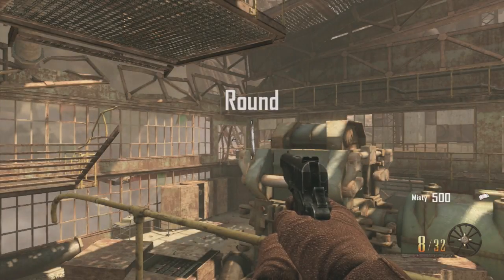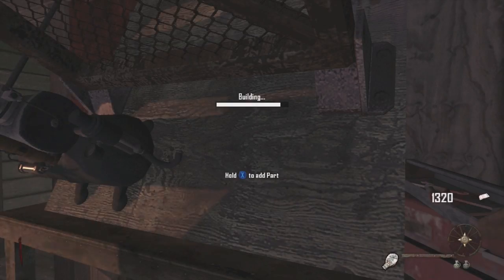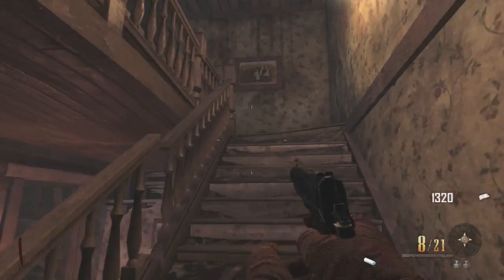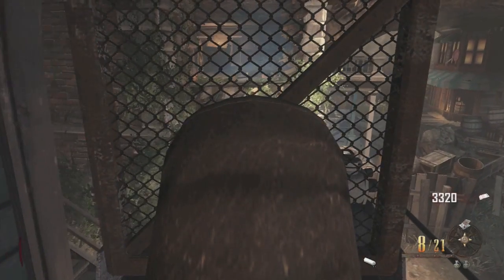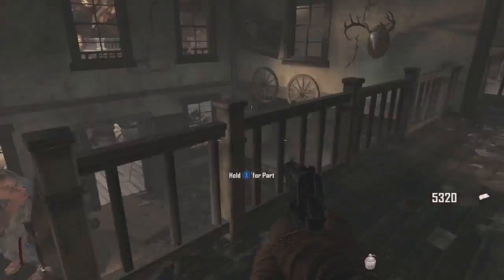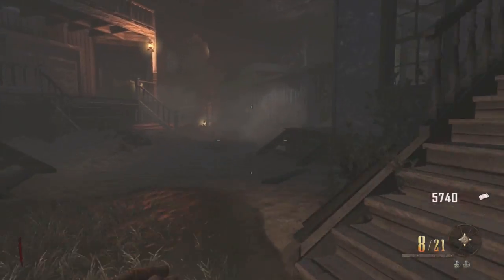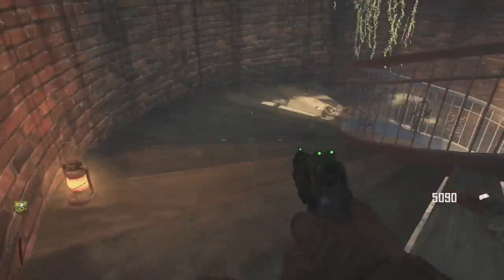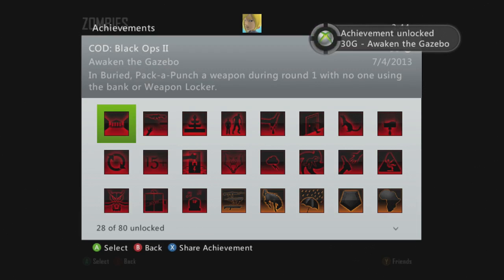Buried: "Pack A Punch Round 1" Solo | "Awaken The Gazebo" Achievement Full In Depth Guide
Took me a couple of hours to get this. Be sure to "like" for more!

We also give out free freshly, deliciously, warmly, out of the oven, chocolate chip cookies - an offer you can't resist.

Gamertag/PSN: MissGirlGaming/surfah00

GG